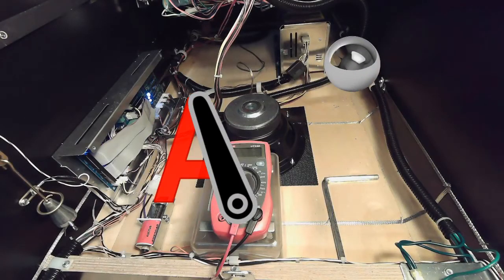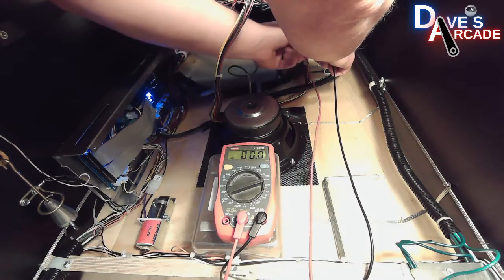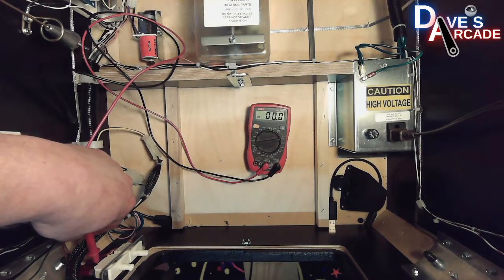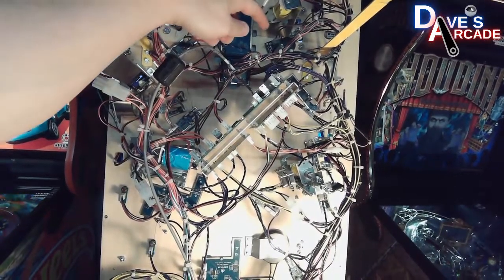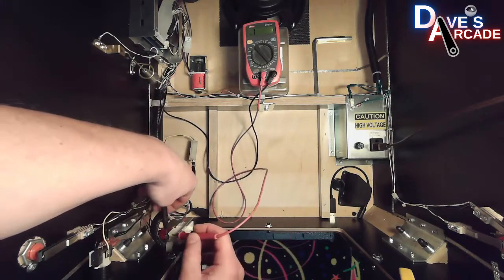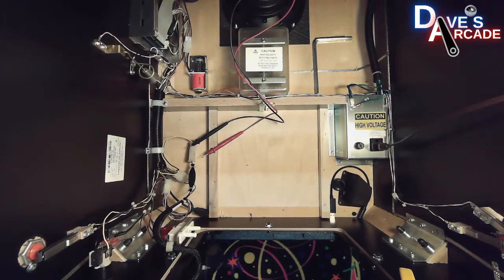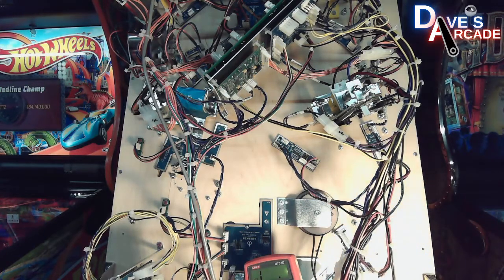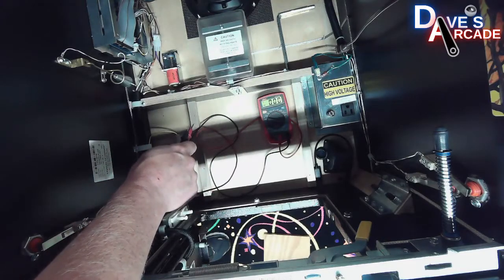How to use a multimeter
Showing basic functions to check Voltage, Continuity, and Resistance
Multimeter shown in this video